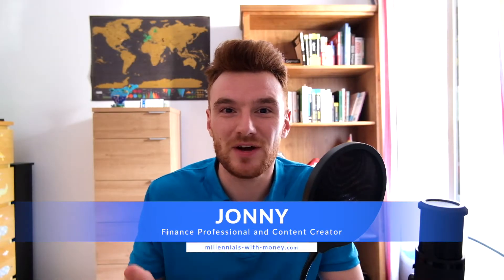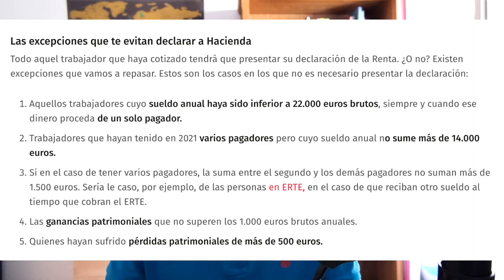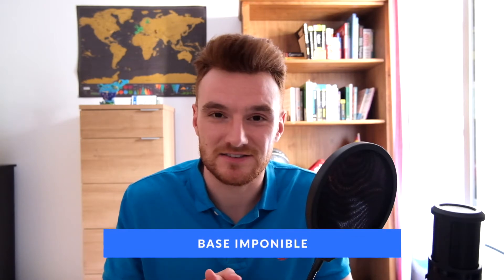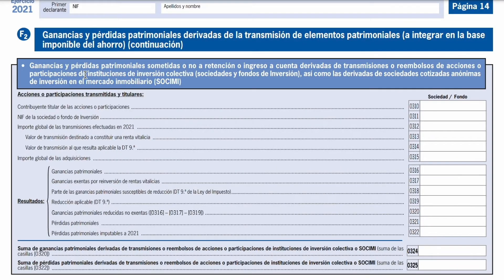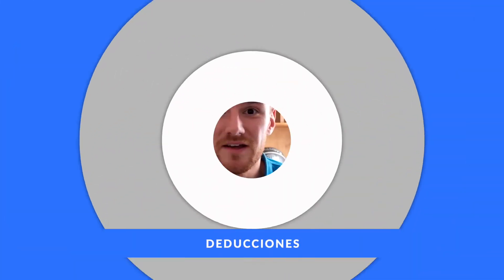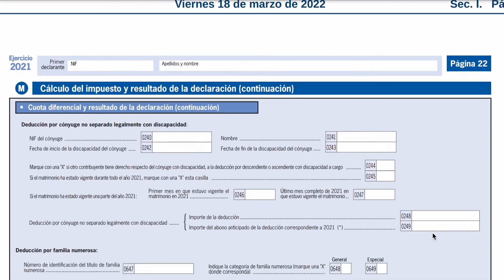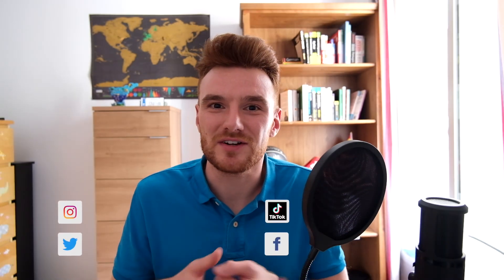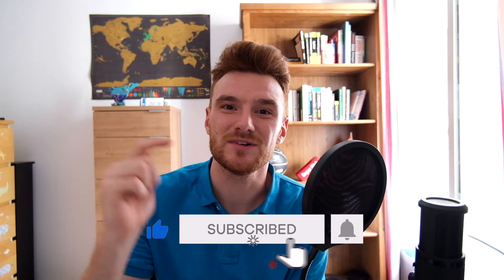SPANISH TAX DECLARATION EXPLAINED 💸🇪🇸 How to complete the 2023 Declaración de la Renta for income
Hacienda called - it's Declaración de la Renta (Spanish Tax Declaration) time! If you're unsure of how to complete your Spanish tax declaration, in this video I explain how the declaration works and talk about the ways in which you can complete it with maximum confidence and comfort.

Trading 212, free share worth up to £100/€100 (open account and deposit €1/£1 on the platform)

Bux Zero, free stock worth up to €100 when you pre-register